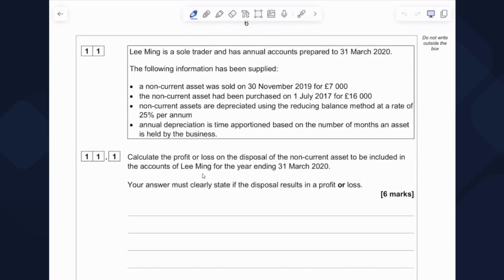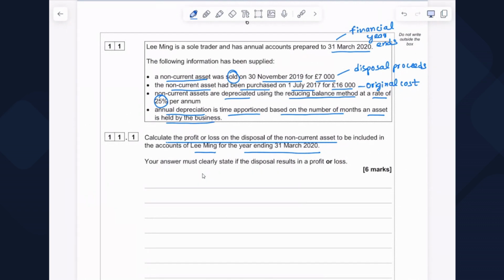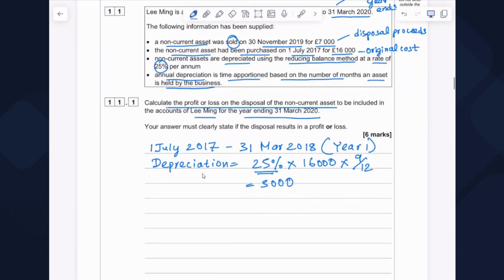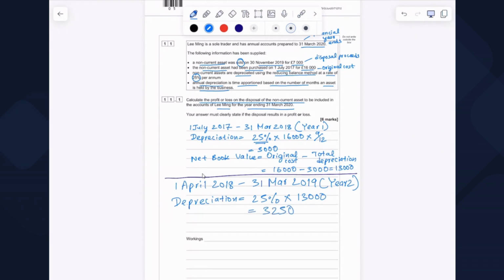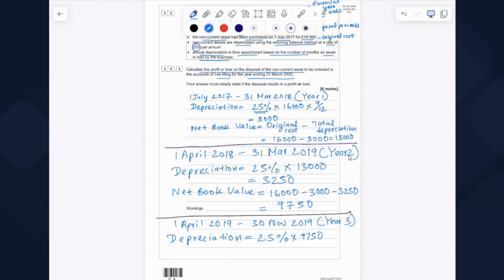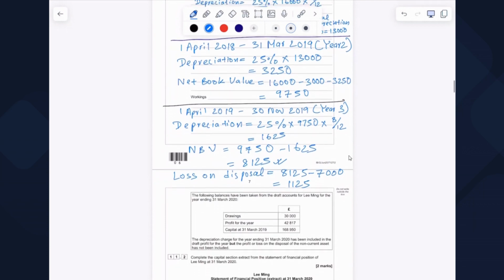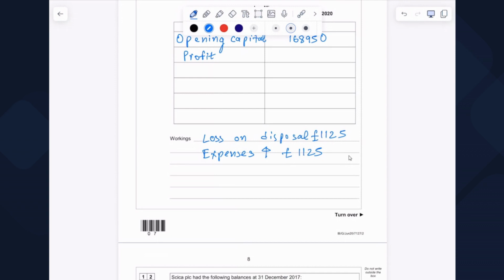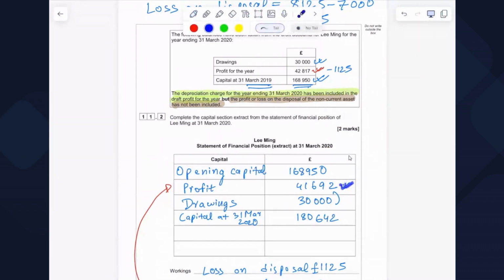AQA A Level Accounting Past Exam Question: Reducing Balance Method Depreciation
In this video, you will be solving Paper 2 June 2020 question 11. You will learn to calculate the depreciation using the reducing balance method and the profit or loss on disposal of a non-current asset.